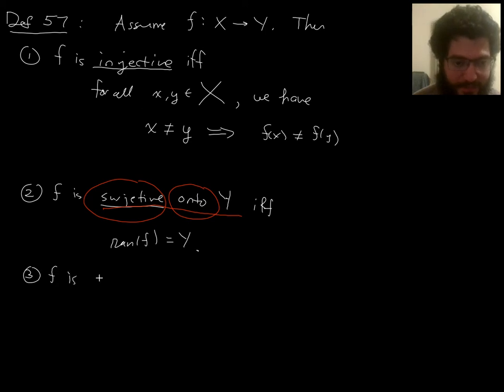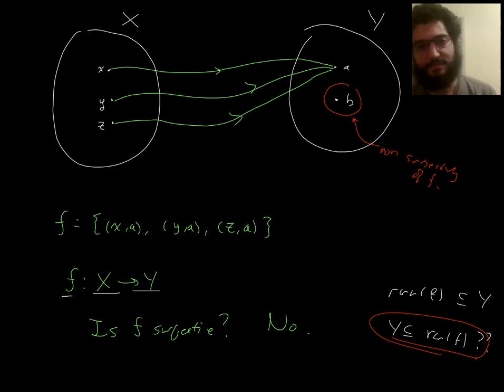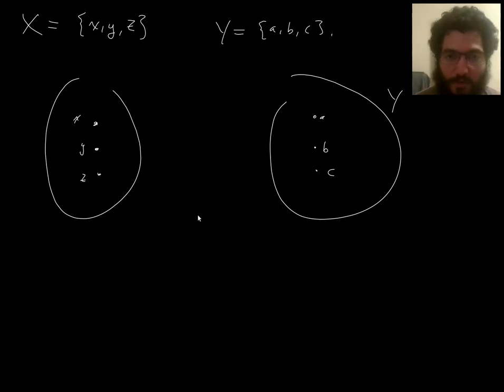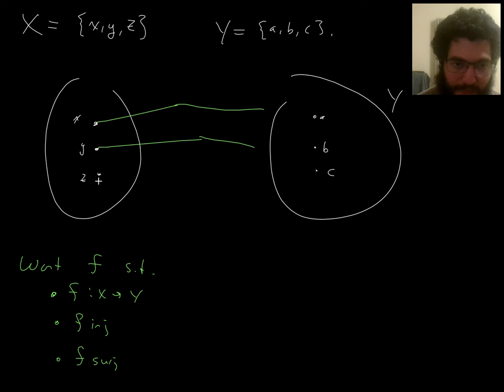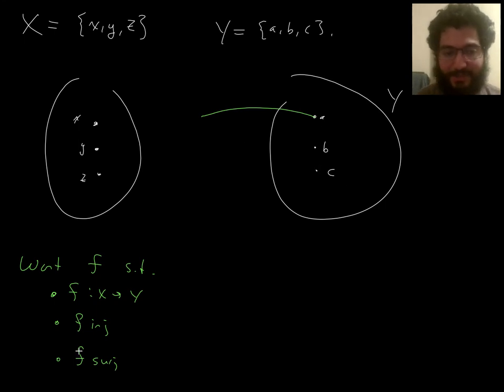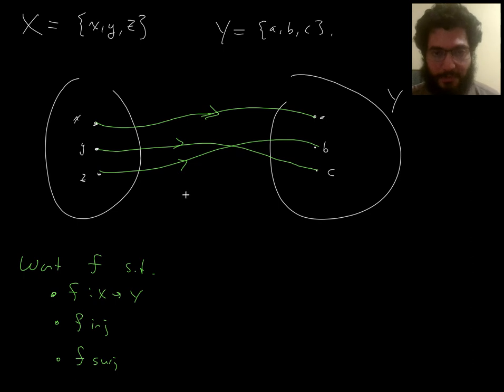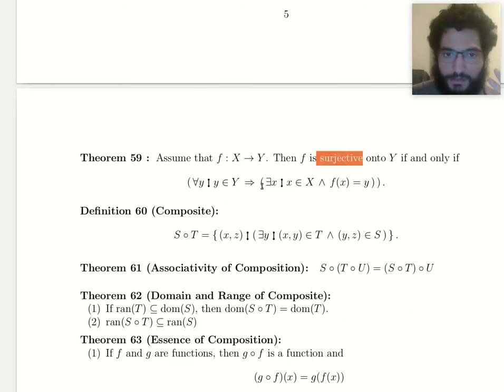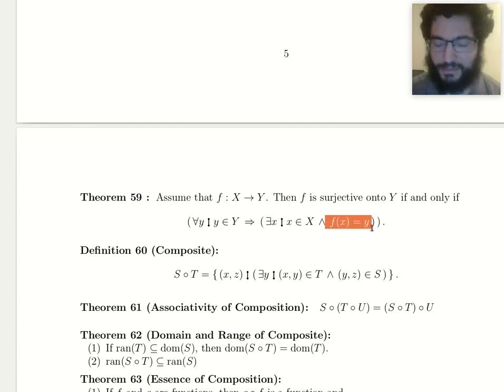8 L17P4 Bijective Mappings